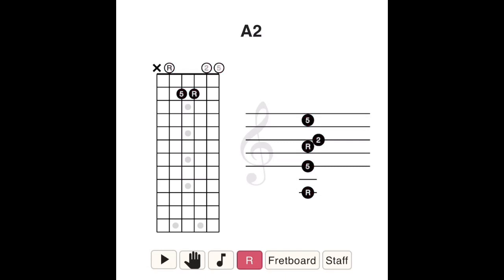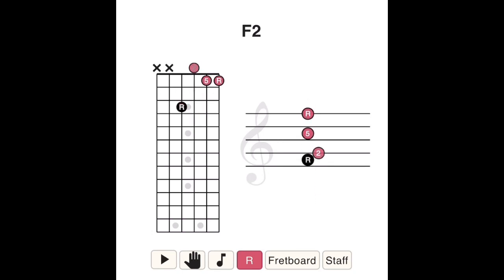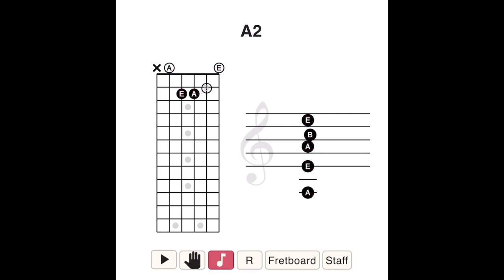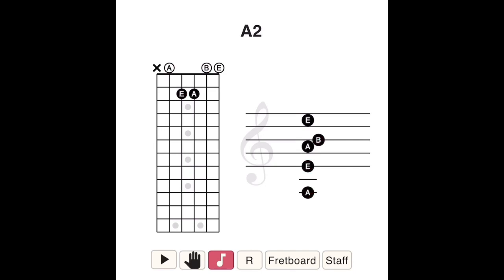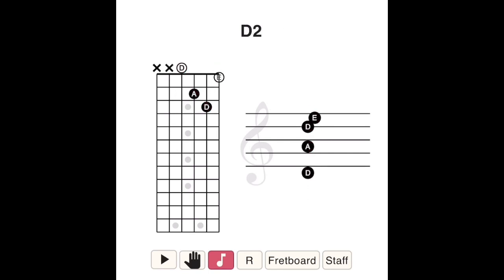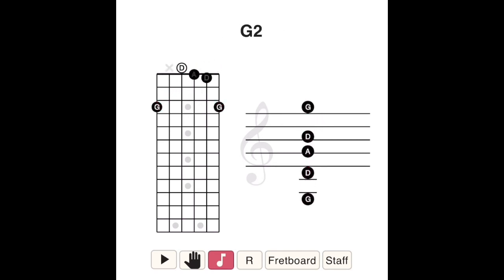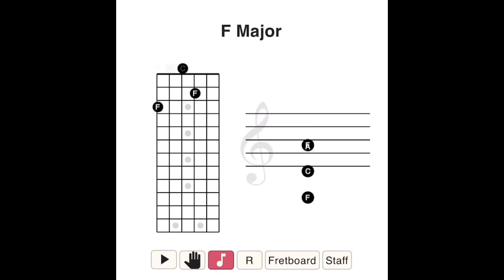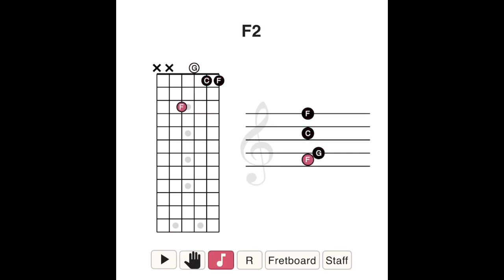Open sus2 chords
This video shows a few common sus2, often called "2", chord shapes and explains how they are built. From the lesson and quiz on GuitarThinker.com